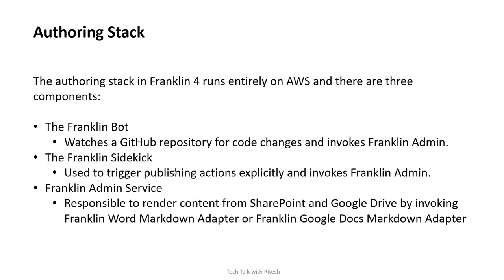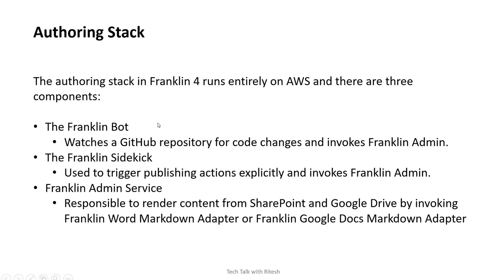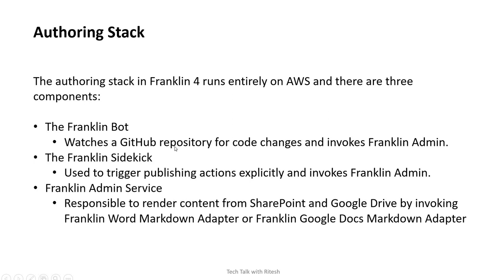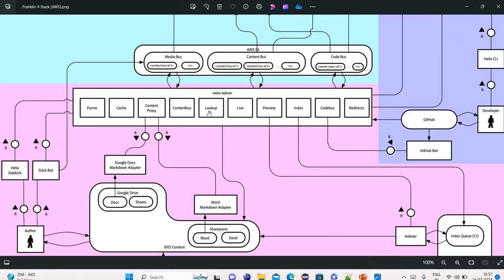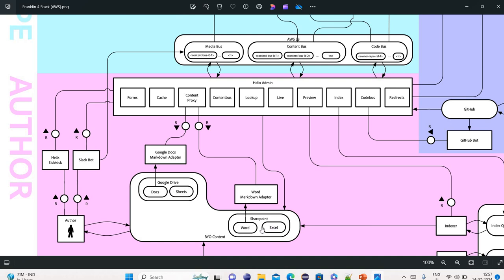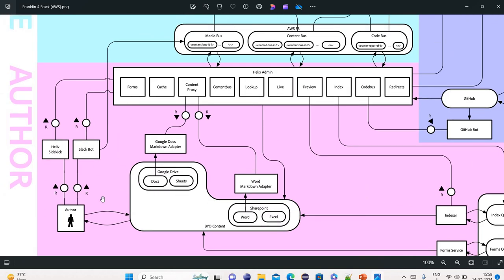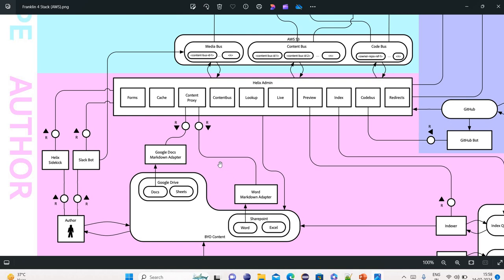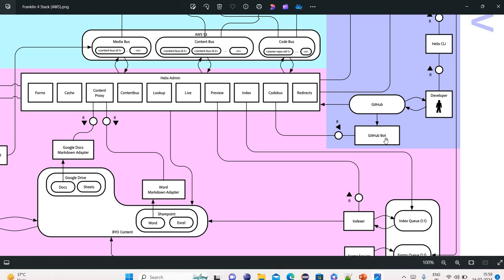7. Adobe/AEM Franklin - Edge Delivery Services - Architecture-Authoring Stack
Adobe/AEM Franklin - Edge Delivery Services - Architecture-Authoring Stack